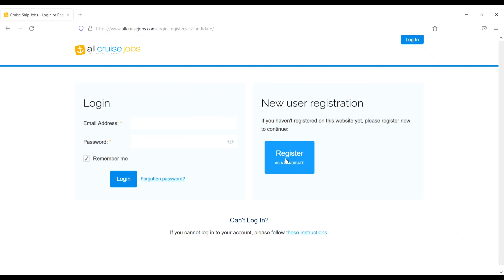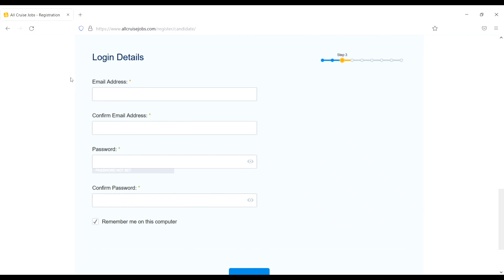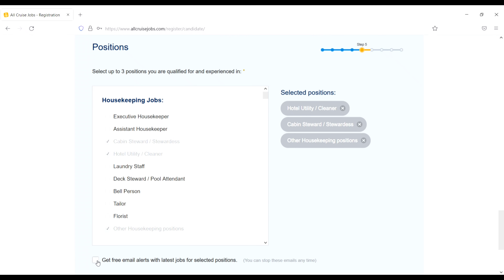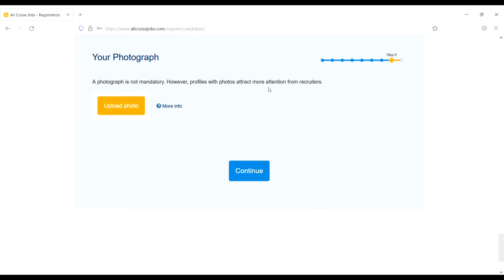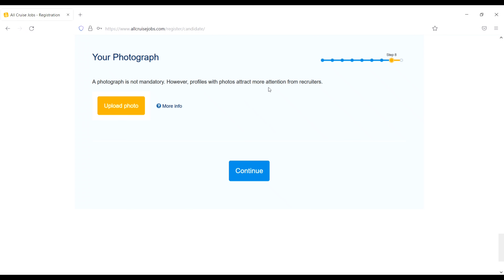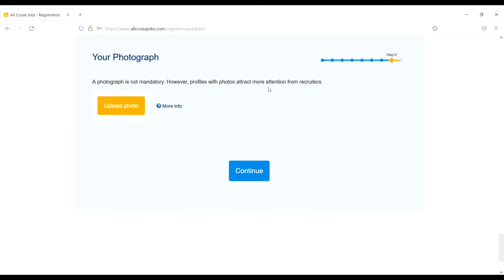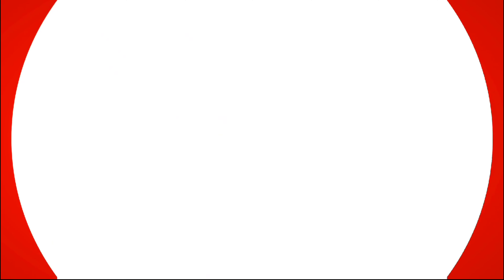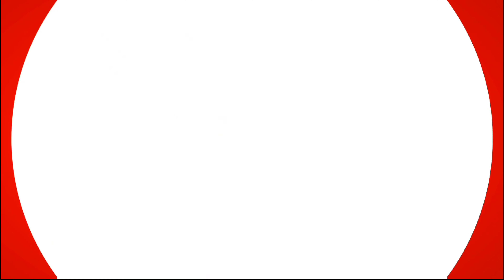How to join Cruise ship After HM || Hospitality Management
In this video I will share you information regarding how you can join Cruise industry After Hotel management